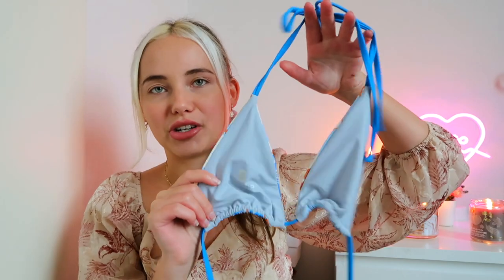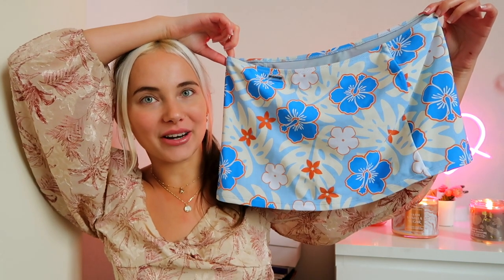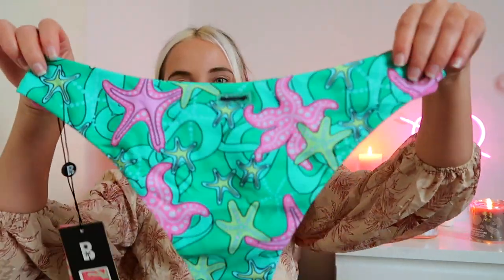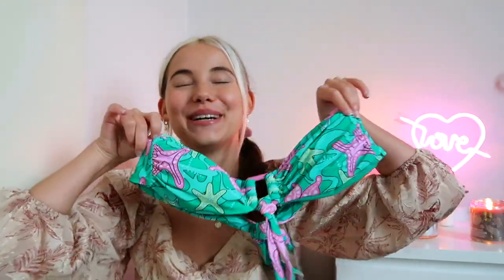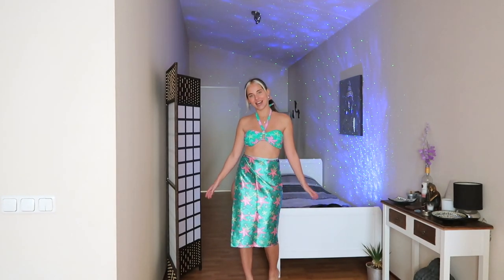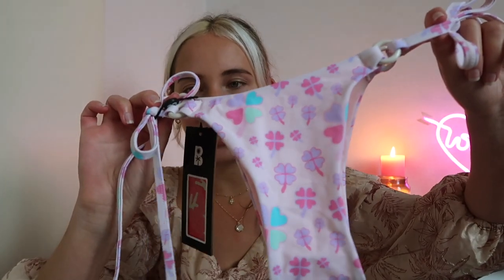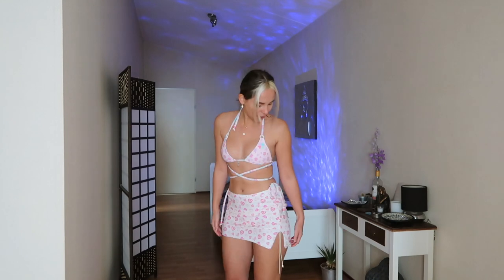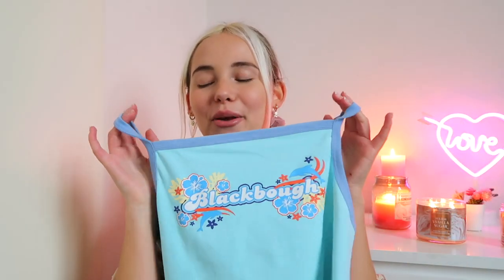~ super cute ~ bikini haul (try-on) Blackbough Swim *living my coconut girl dreams*